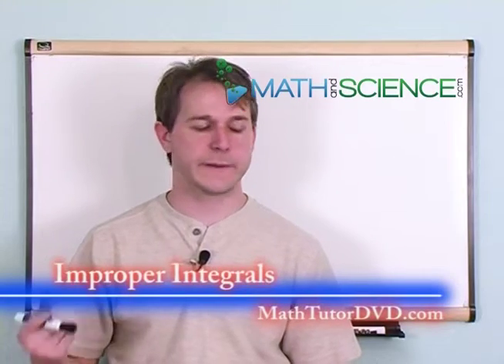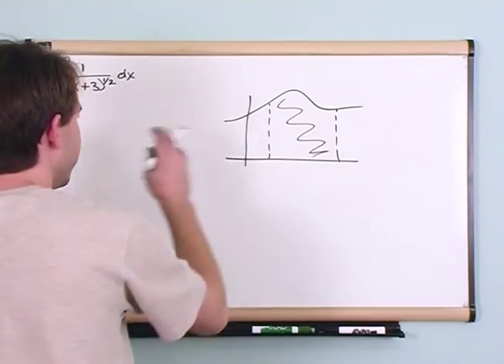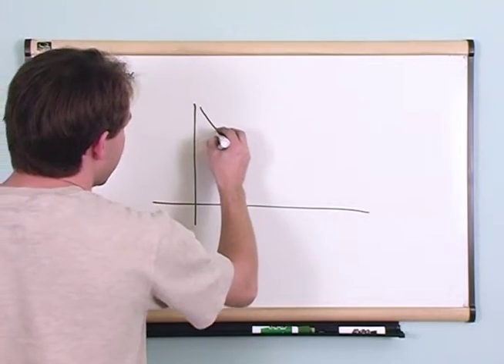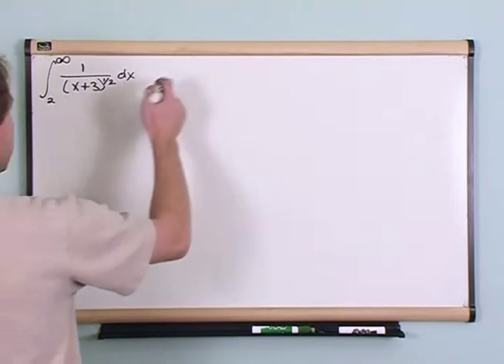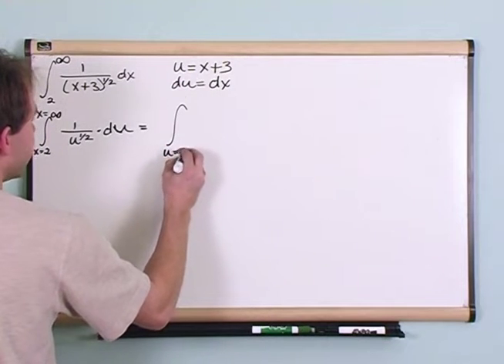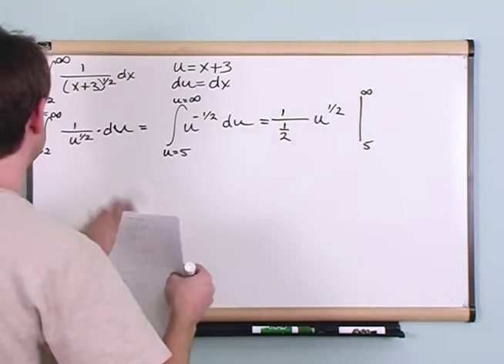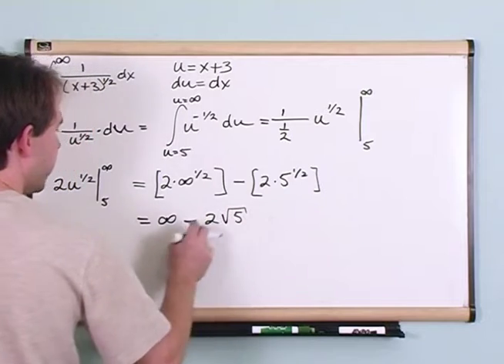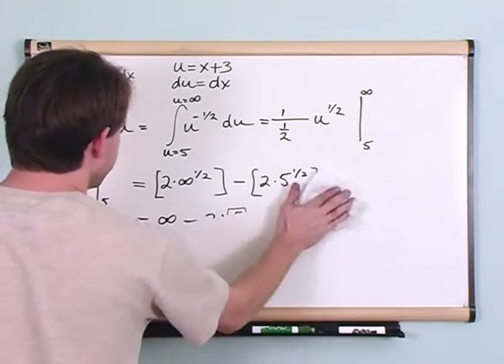Solving Improper Integrals in Calculus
Improper integrals often appear daunting due to their association with infinite intervals or discontinuous integrands. This video demystifies the concept, shedding light on how to approach and solve these seemingly intimidating problems. We explore the foundational theory behind improper integrals and delve into their significance within mathematics and real-world applications. Whether you're dealing with integrals over infinite domains or confronting functions with unbounded values, our step-by-step approach ensures clarity. Engaging visual aids and a slew of examples further simplify the learning process, allowing viewers to grasp the nuances of each scenario. As we navigate the world of convergent and divergent integrals, you'll gain a deep appreciation for the delicate balance they represent in calculus. Alongside these theoretical explorations, practice sessions embedded within the video bolster comprehension, fostering confidence in tackling a wide variety of improper integral challenges. From students just beginning their calculus journey to seasoned mathematicians seeking a refresher, this guide promises a comprehensive understanding of improper integrals and their captivating intricacies. Let's embark on this enlightening voyage together!